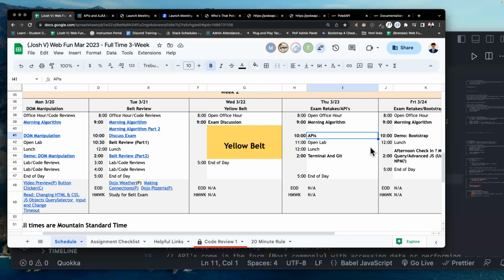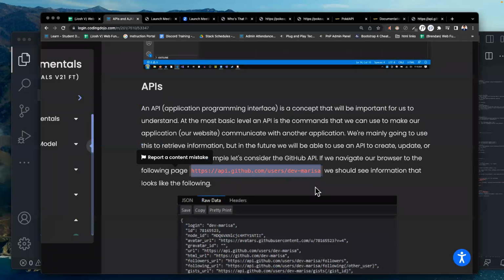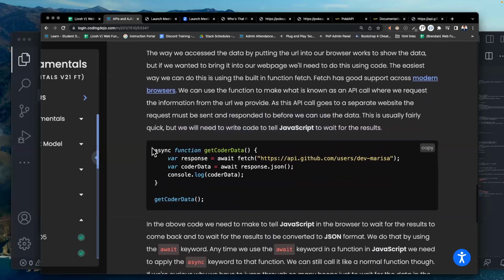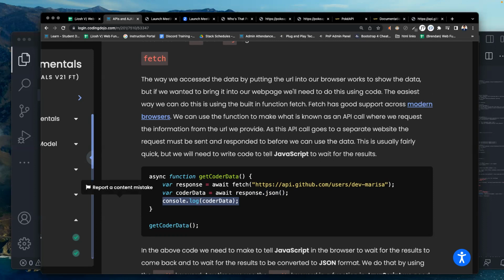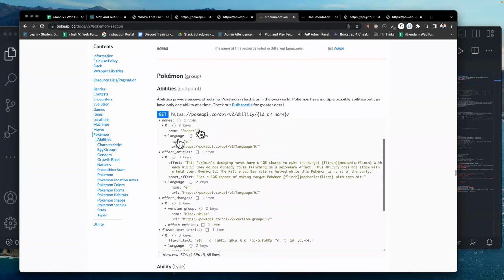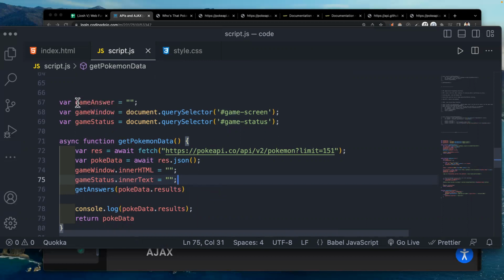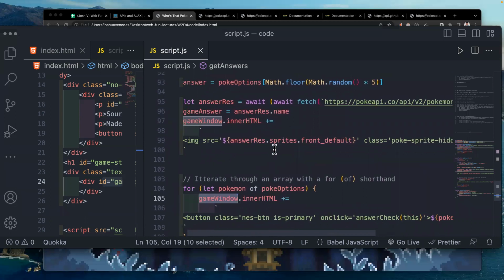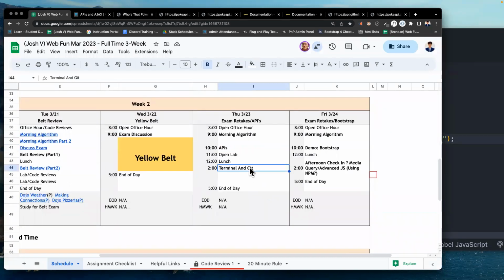Web Fundamentals March2023 W2D4 APIs